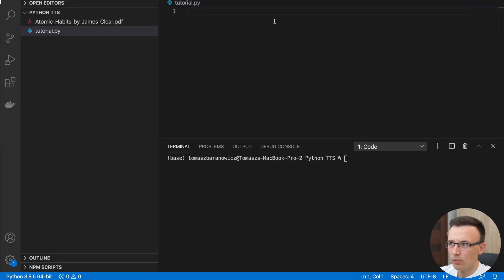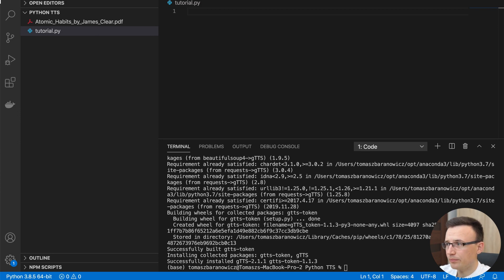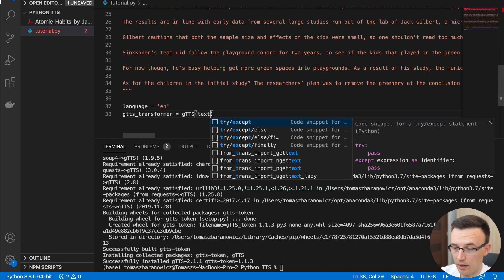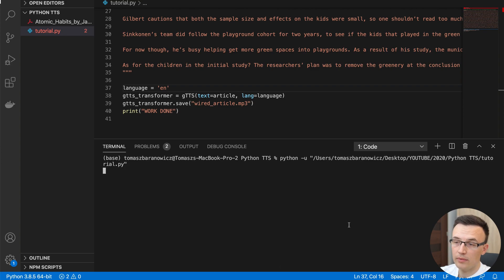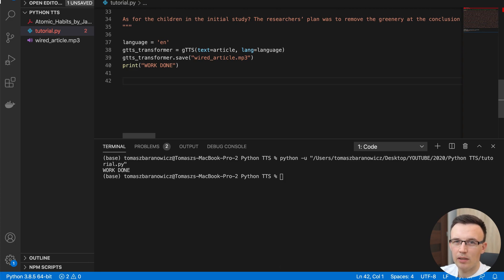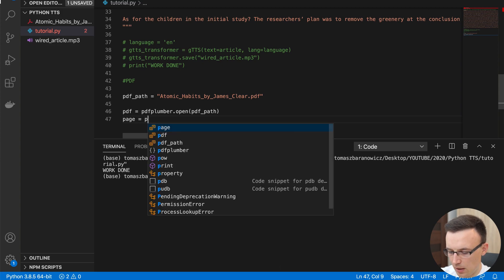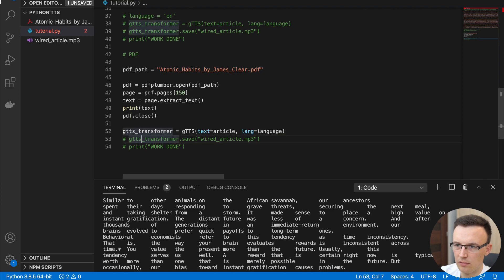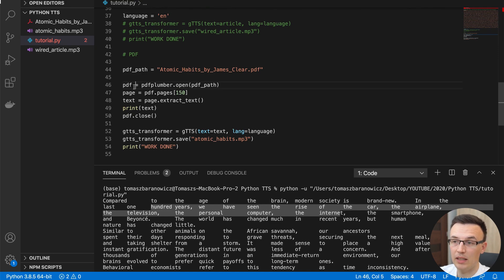Python Text To Speech Tutorial - How to make an Audiobook with Python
This python tutorial shows how to change the text to speech and save in mp3 format. In the first example, we will change the long article into the audio version and in the second one, I will show you how to extract text from a PDF book and change that book into an audiobook. Enjoy!